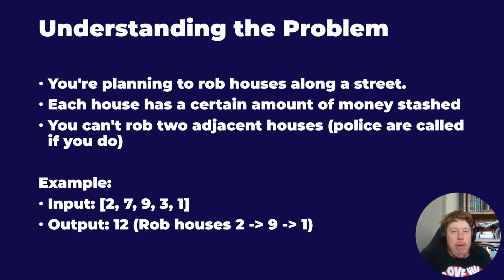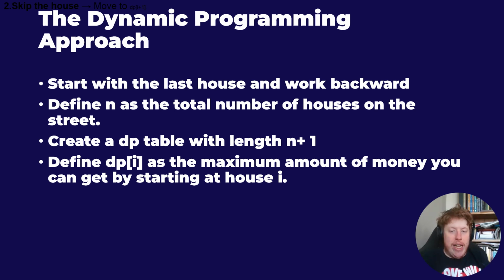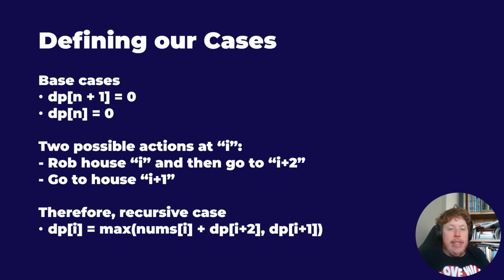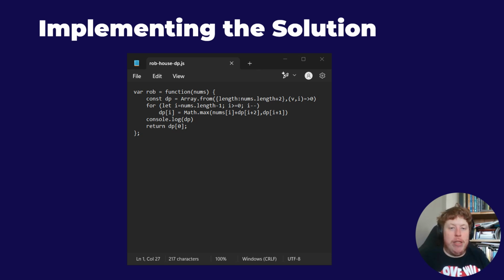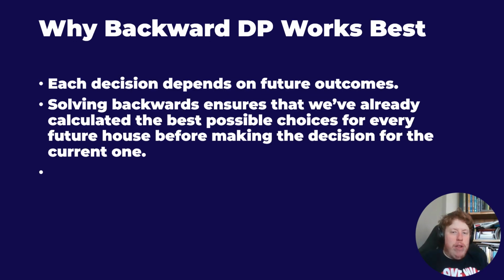House Robber Problem Explained: Optimal Dynamic Programming Solution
Master the House Robber problem with this efficient dynamic programming (DP) solution! In this tutorial, we break down the problem step by step, explaining why we use backward DP and how to optimize space complexity to O(1).

🔹 What You’ll Learn:

How to approach the House Robber problem with DP

Why working backward ensures optimal future choices

Full JavaScript implementation with a clear breakdown
🚀 Perfect for coding interview prep and problem-solving mastery!